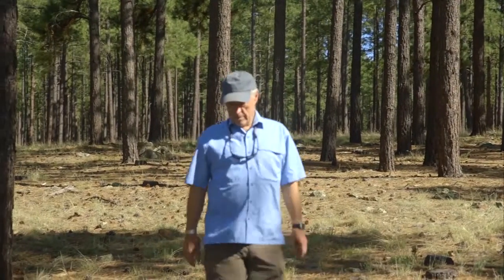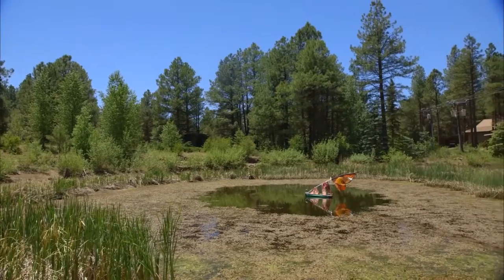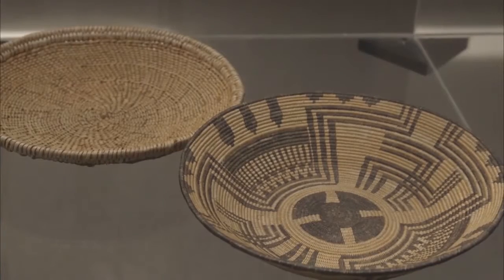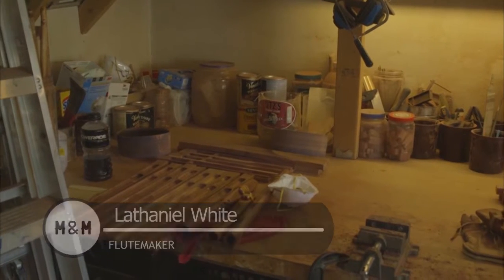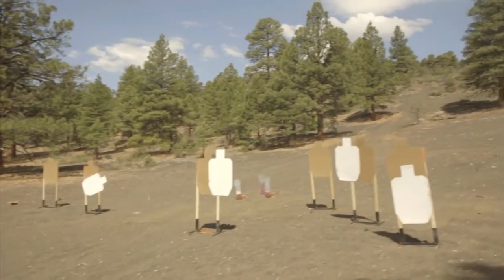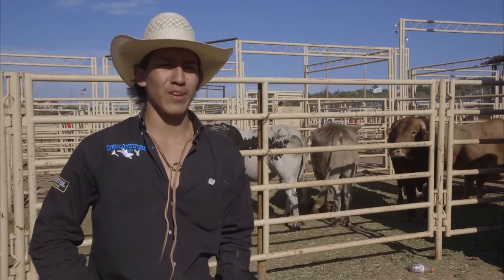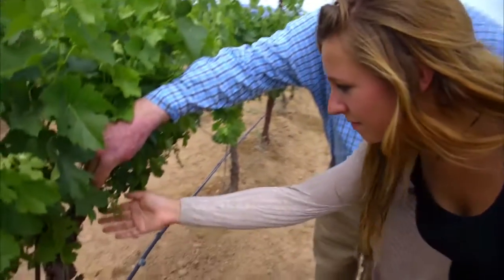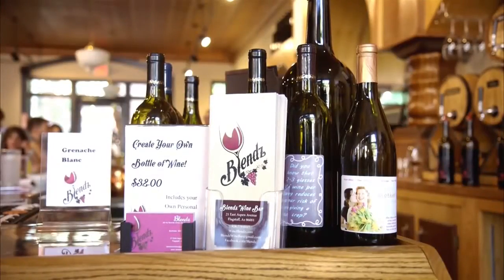"Mix & Match"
Breda University of Applied Sciences NHTV
With Northern Arizona University